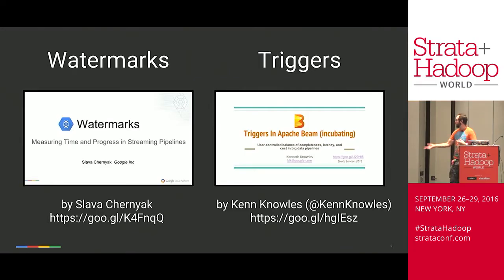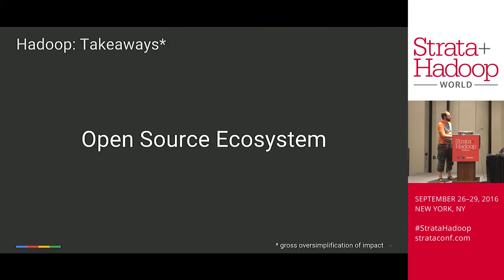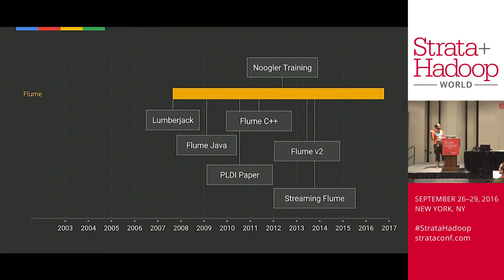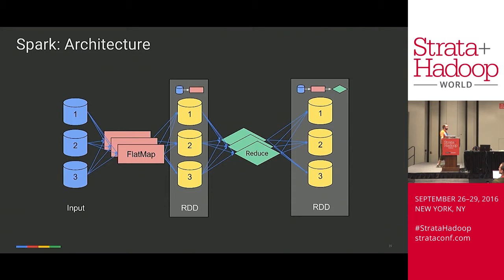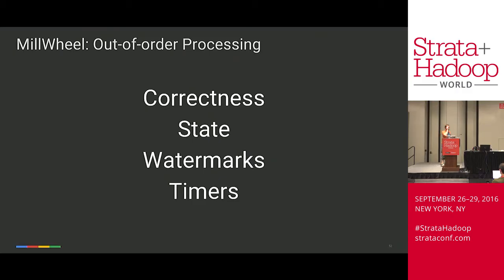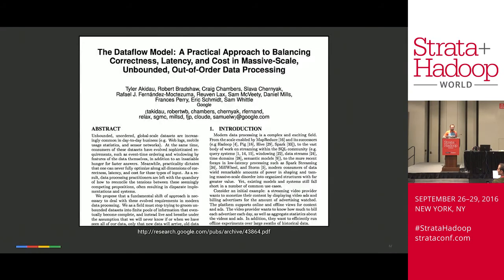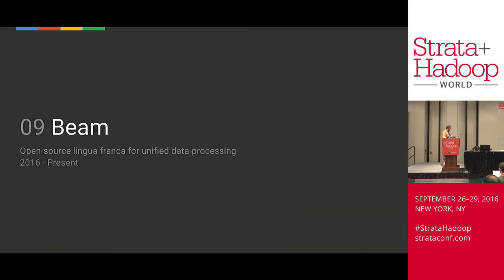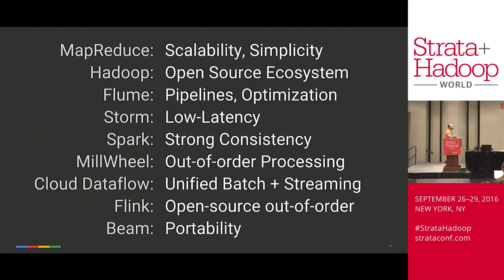The Evolution of Massive Scale Data Processing: Strata + Hadoop World NYC 2016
Tyler Akidau offers a whirlwind tour of the evolution of massive-scale data processing at Google, from the original MapReduce paradigm to the high-level pipelines of Flume to the streaming approach of MillWheel to the portable, unified streaming/batch model of Google Cloud Dataflow and Apache Beam (incubating). Tyler examines in detail the basic architectural concepts that underlie these four models, highlights their similarities, contrasts their differences (particularly regarding traditional batch versus streaming), and provides insight into the use cases the drove the progression of the designs to what exists today. He also highlights similarities and differences with related open source systems such as Flink, Spark, Storm, and Gearpump, calling out ways in which they’re converging on and diverging from the Beam model and what that means when running Beam pipelines on their respective runners.